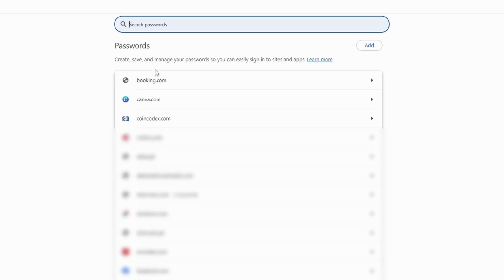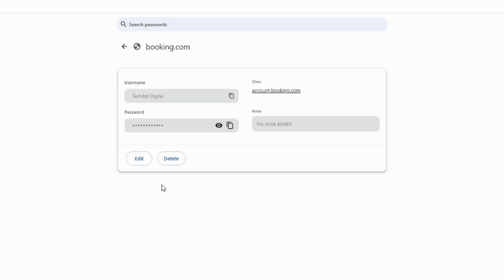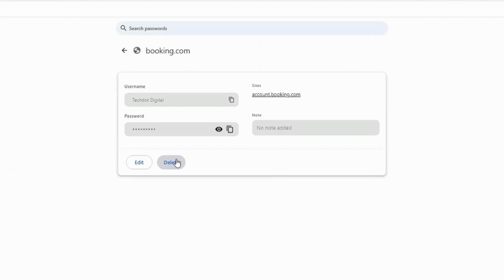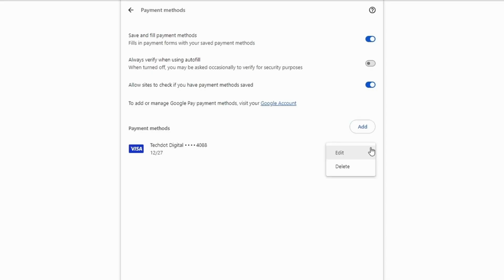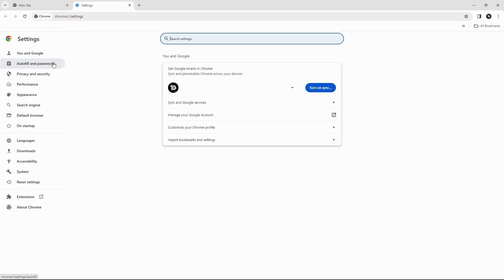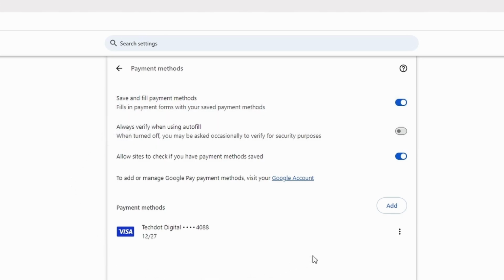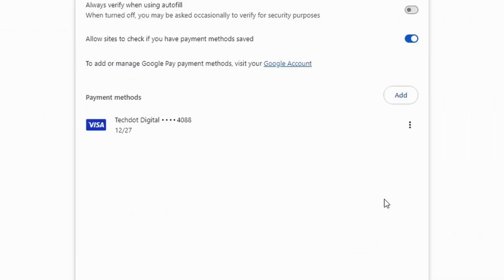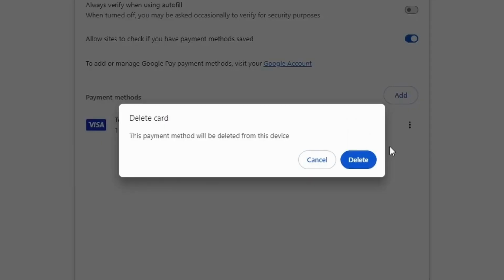How To Delete Payment Information and Credit Cards details From Google Chrome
In this tutorial. In this video you will learn step-by-step how to delete passwords and payment methods stored in Google Chrome. Sometimes, you might not remember your account password. You will also learn how to recover saved password or payment method of your account.

👉 How to setup Google Chrome Remote Desktop! 👉 Easy way to delete saved password and payment method!